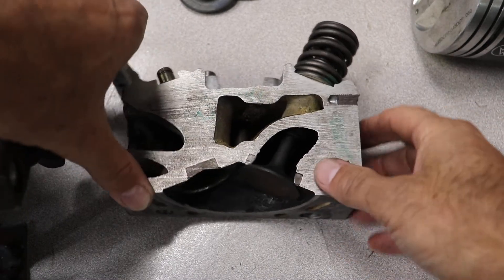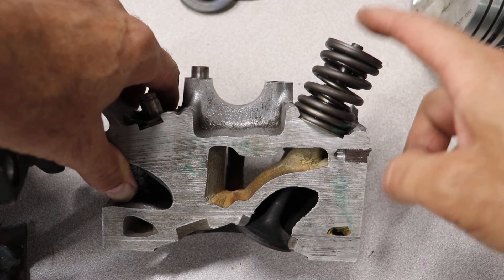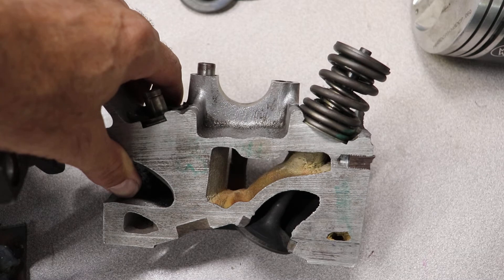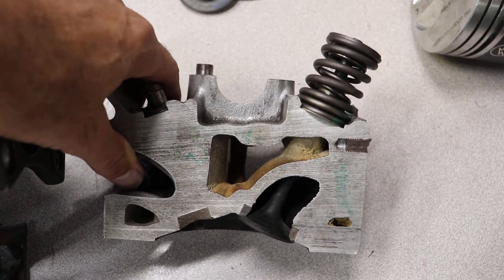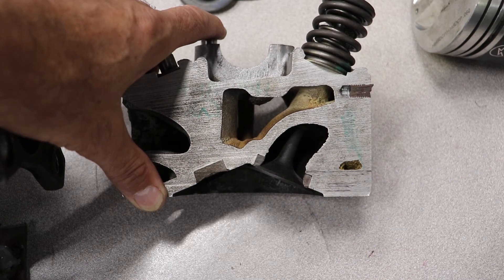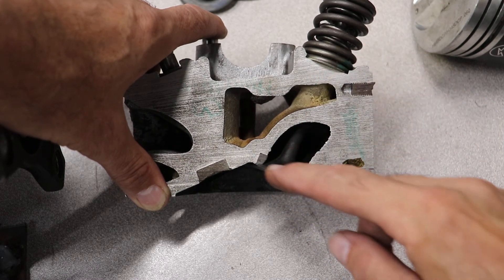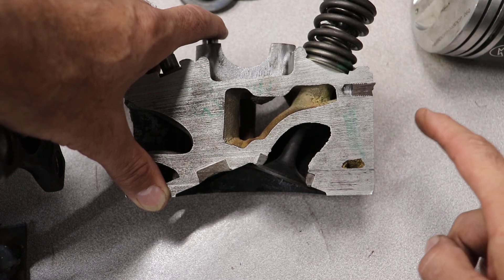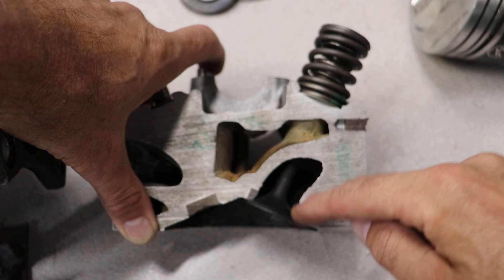ASE A-1 Valve tip too tall. Engine repair cylinder head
This question is about ASE A-1 Engine repair. The question is about the valve tip is too high. If the valve tip is too high the seat could be worn, the seat could be recessed, or the valve could be worn.